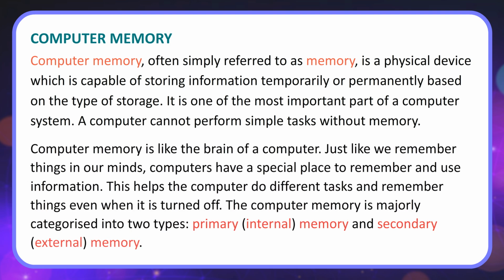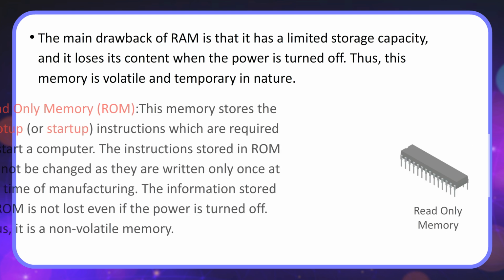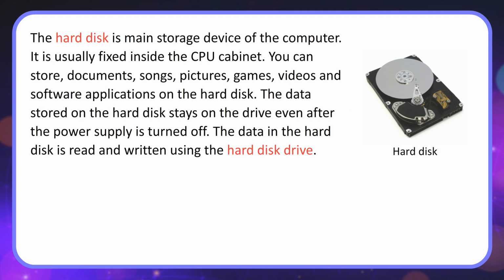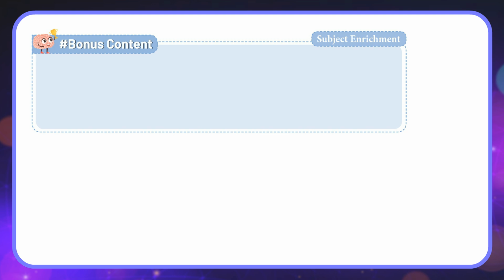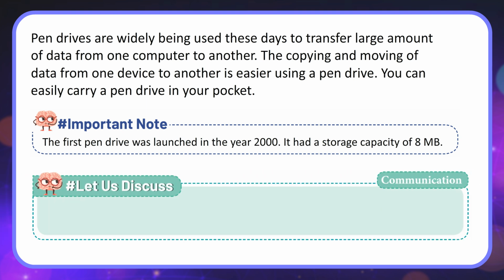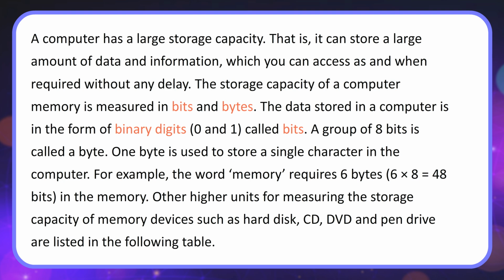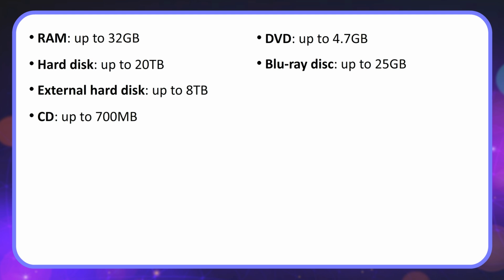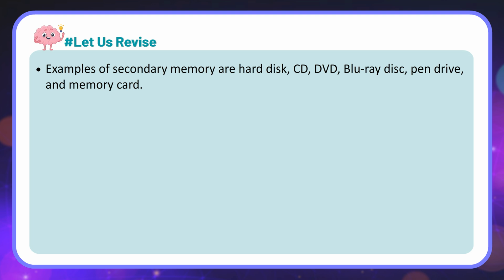Computer Memory and Storage Devices II Computer Book - 4 II MX